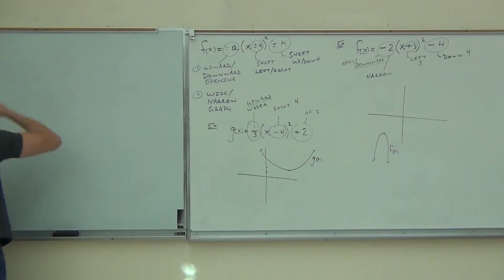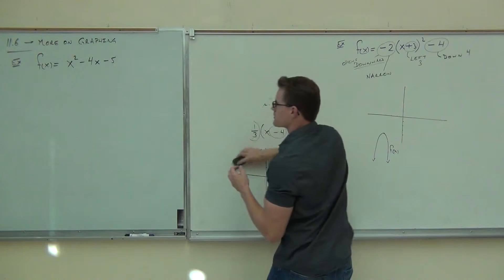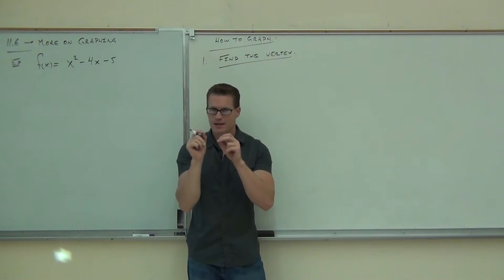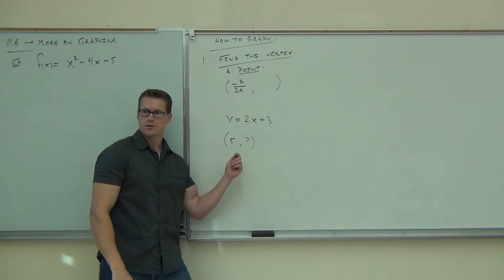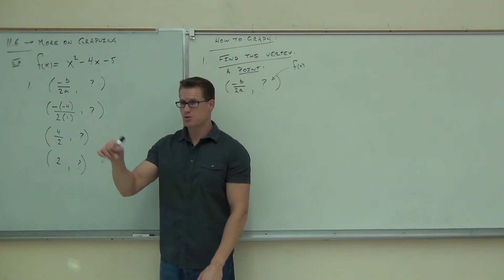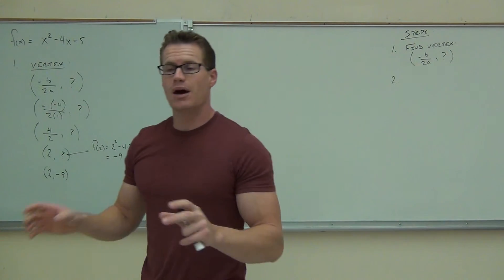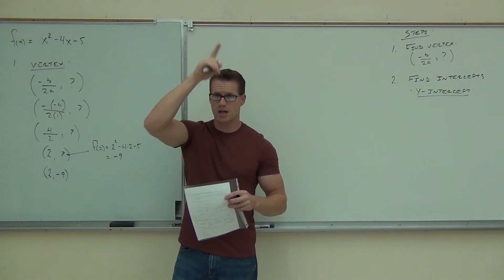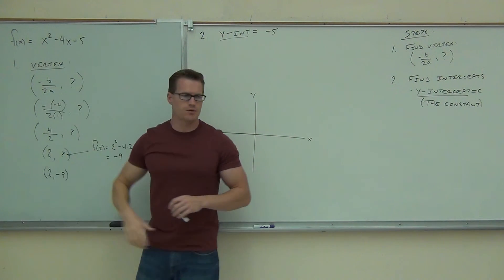Intermediate Algebra Lecture 11.6 Part 1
Intermediate Algebra Lecture 11.6 Part 1:  Accurate Graphing of Quadratic Functions.